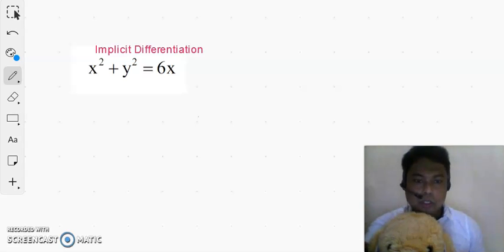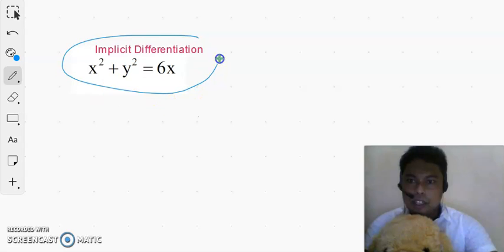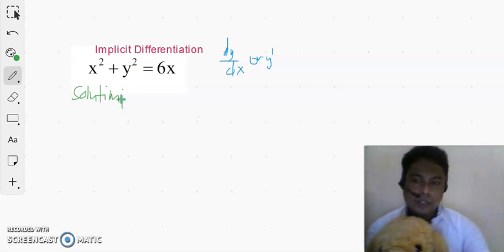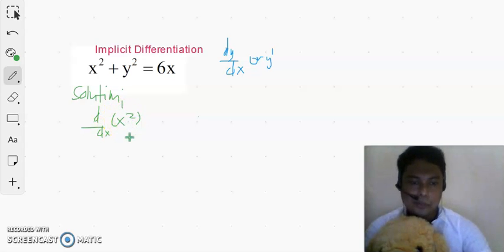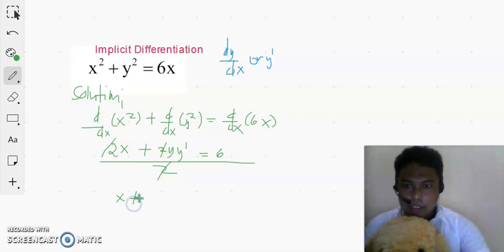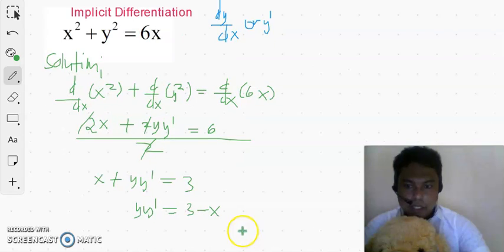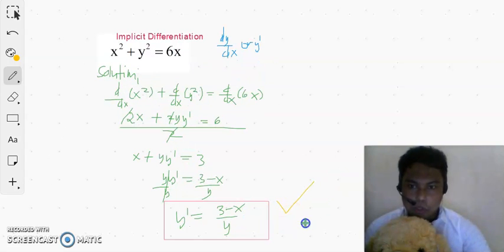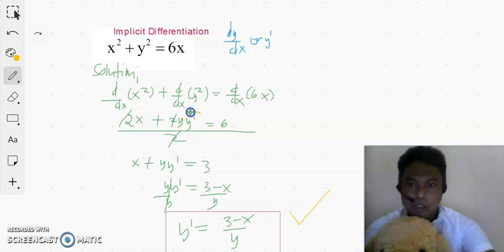Differential Calculus - Find the Implicit Differentiation of x^2 + y^2 = 6x